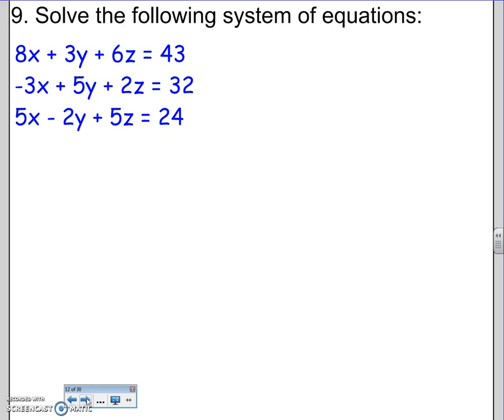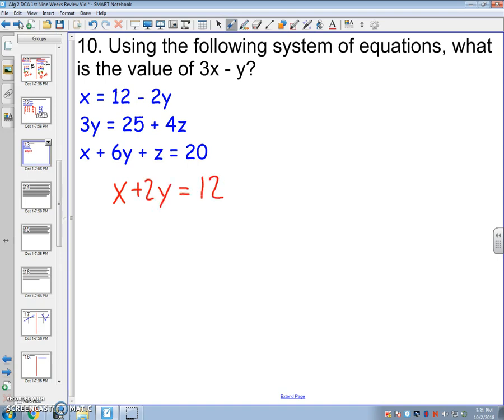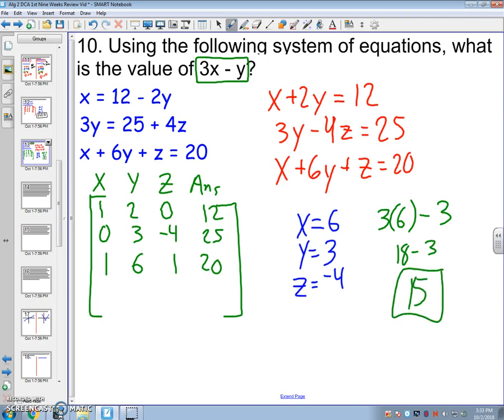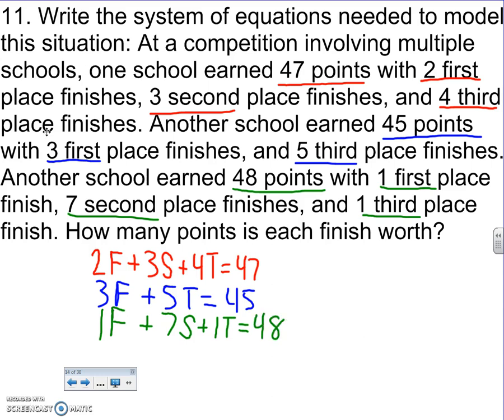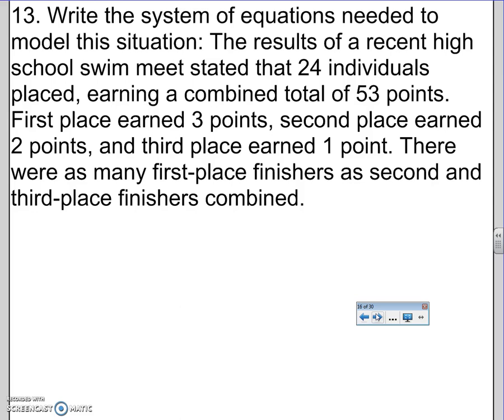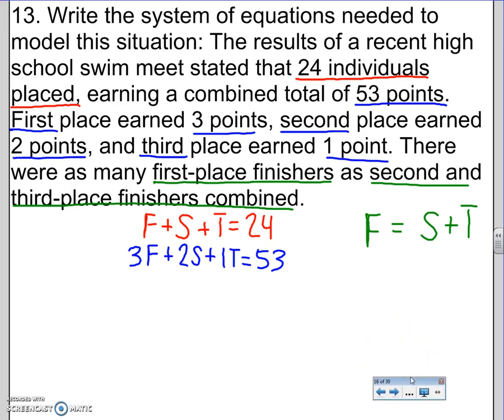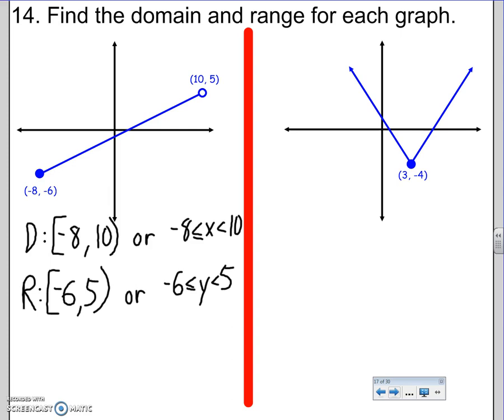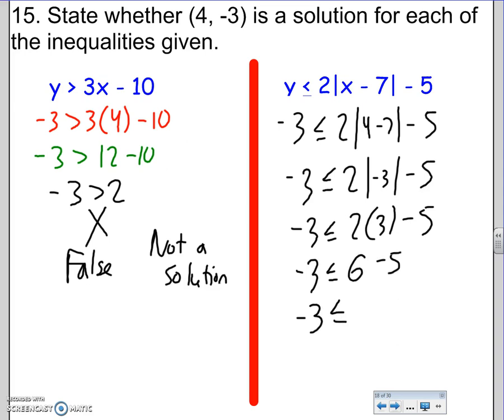Alg 2 DCA 1 Review Part 2